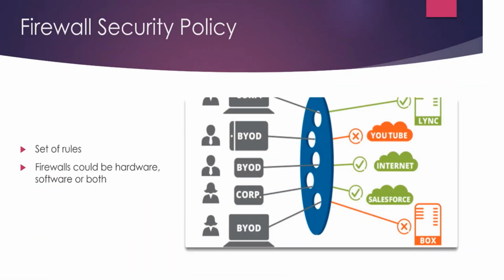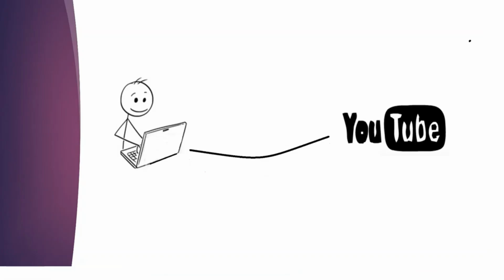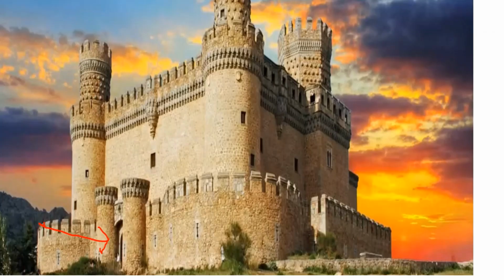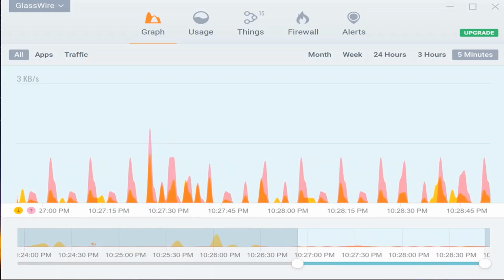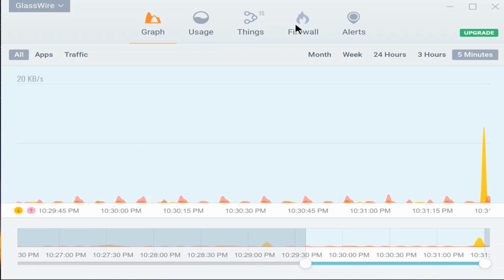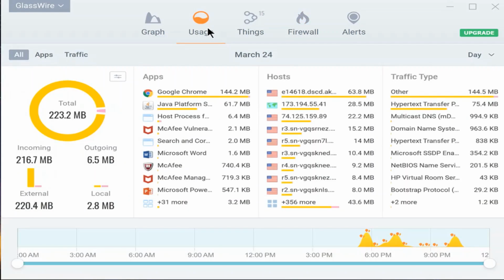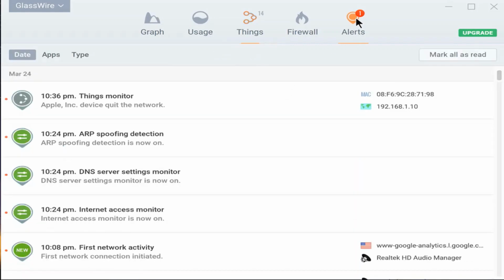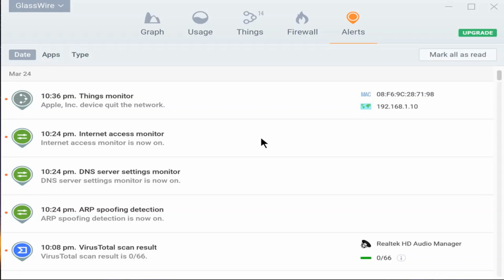ICS 382 Individual Project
Firewall and Cybersecurity